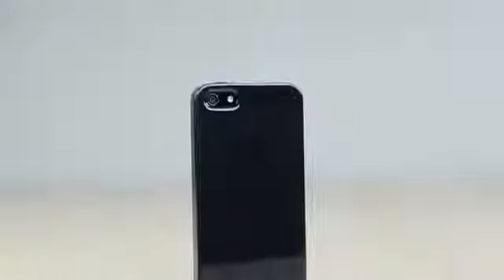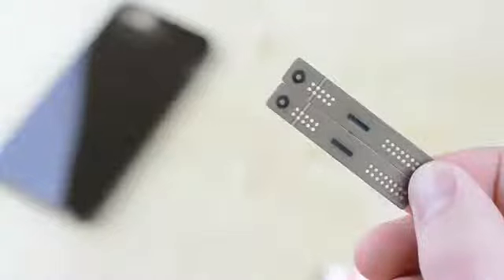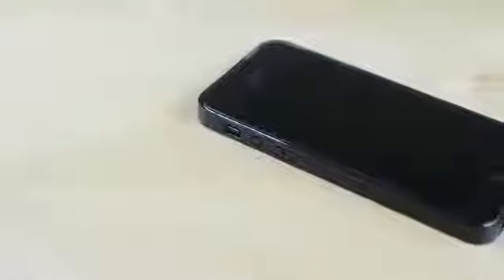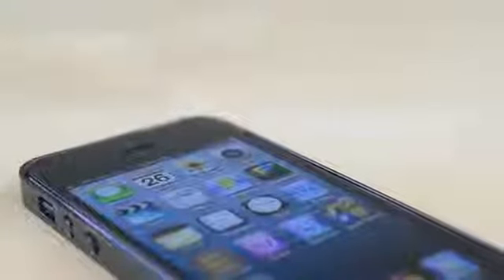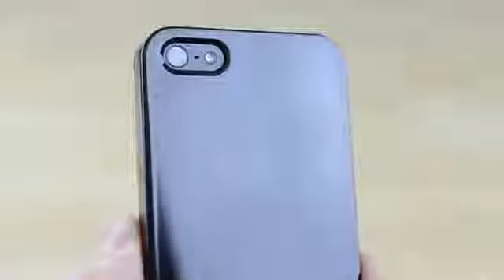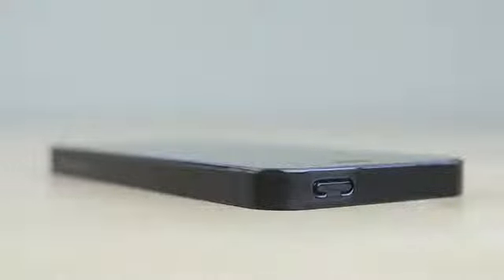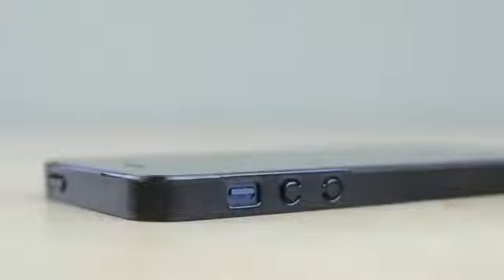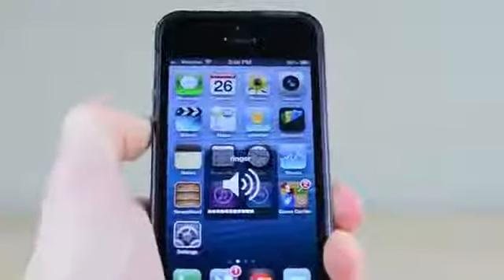Review SwitchEasy Nude for iPhone 5 Case395